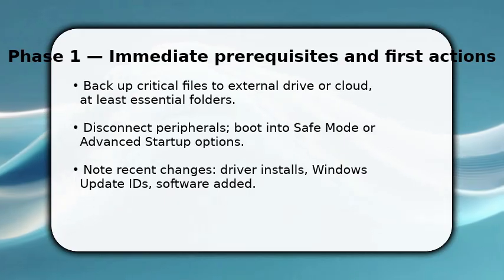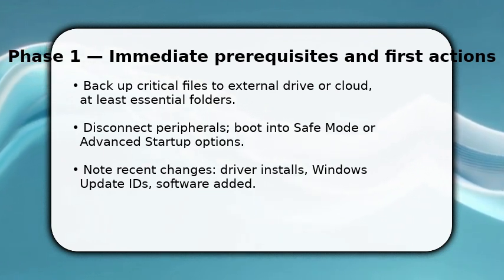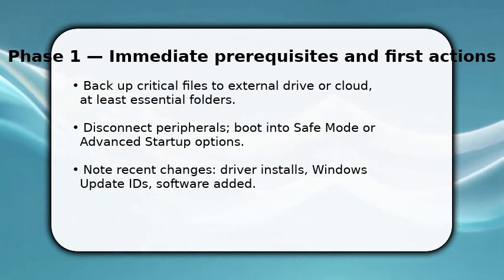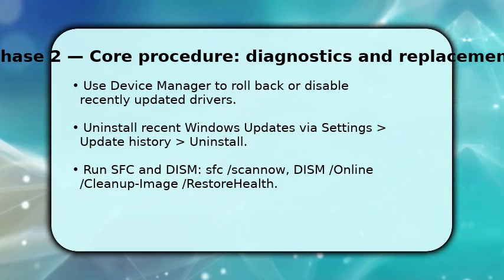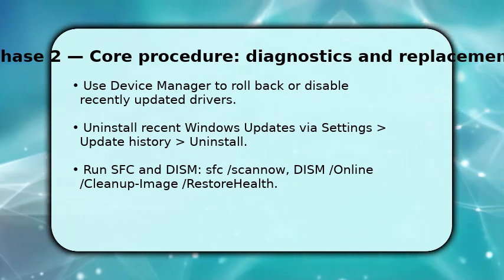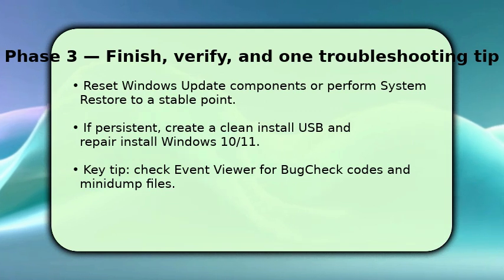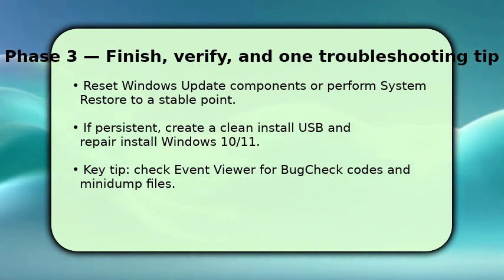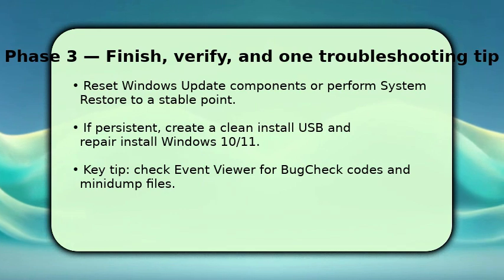How to Fix Windows Restarting Problem (updated)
How to Fix Windows Restarting Problem (updated) | 🔒 Surfshark VPN Deal — Stay private and secure. $1.99/mo + 3 Months Free ▸

Discover effective solutions to the Windows restarting issue that can disrupt your workflow. This updated guide covers common causes such as software conflicts, outdated drivers, and system errors, providing step-bythy fixes for each scenario.

Windows restarts, fix windows problem, software conflict resolution, update device driver, system error troubleshooting, boot loop fix, restarting issue solutions